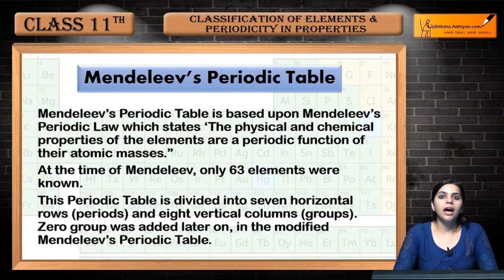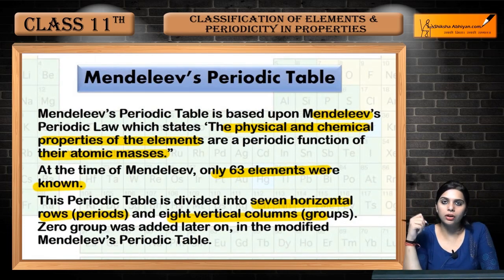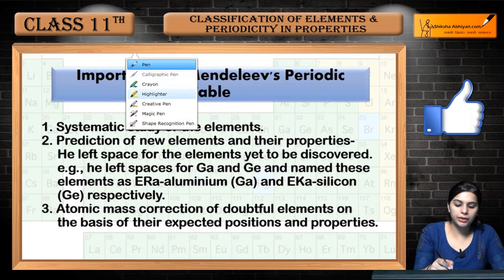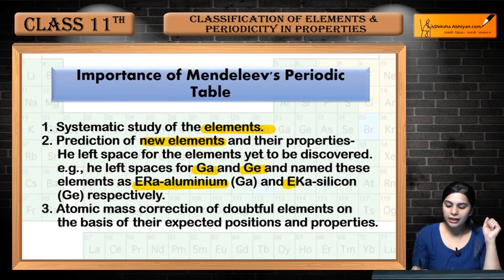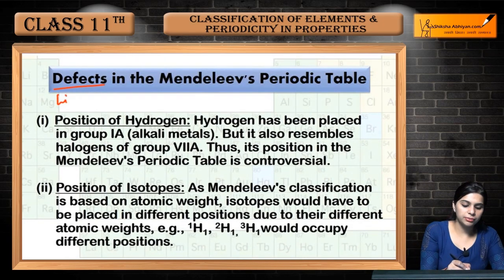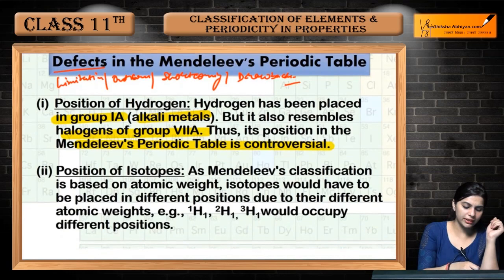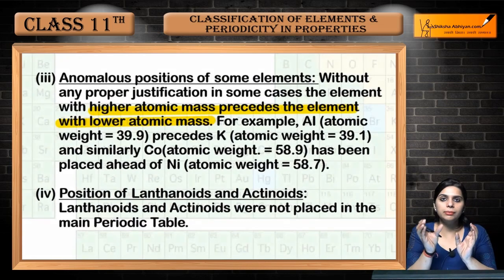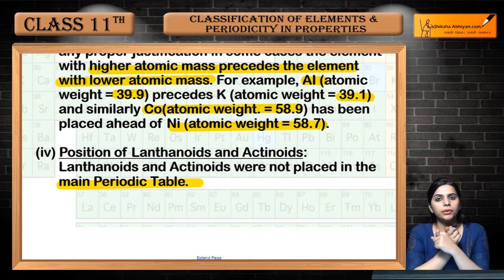Mendeleev's Periodic Table | CBSE Class 11 Chemistry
Mendeleev's Periodic Table | Classification of Elements & Periodicity of Properties | CBSE Class 11 Chemistry

This video is a part of the series for CBSE Class 11, Chemistry demo videos for the chapter “Classification of Elements & Periodicity of Properties”. In this series, we have completed all the concepts, examples and the entire NCERT exercises. It is the part of an initiative taken to provide quality online education to students free of cost on YouTube.